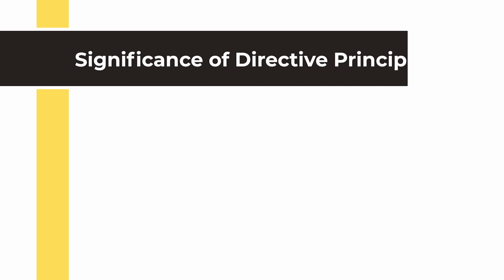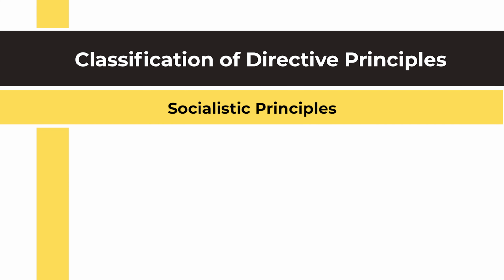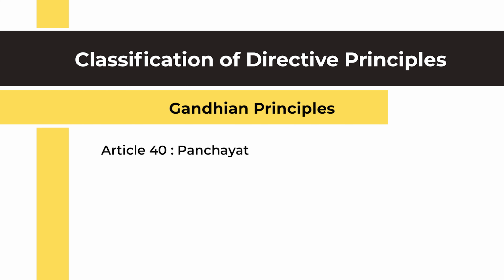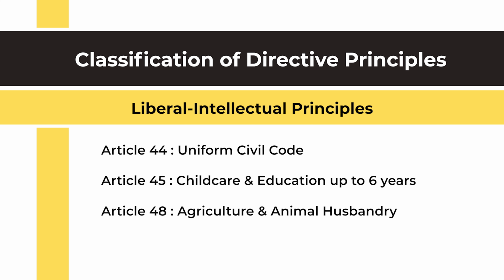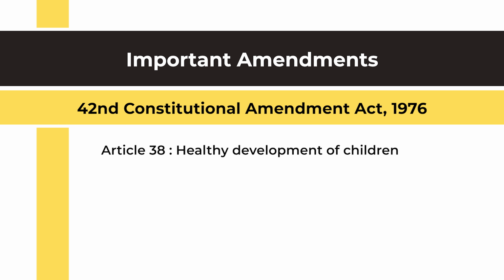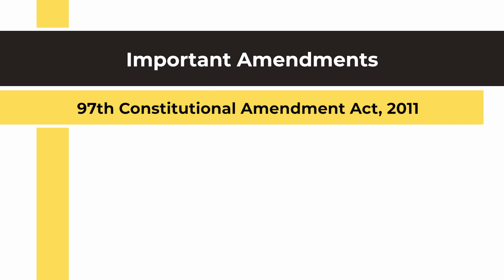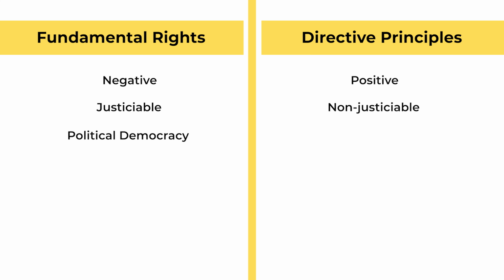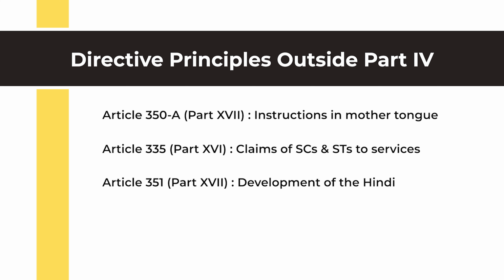Directive Principles of State Policy (DPSP) – One Stop Revision for UPSC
Revise the Directive Principles of State Policy (DPSP) in one go!
This video covers Articles 36 to 51 of the Indian Constitution in a fast, clear, and exam-focused manner—perfect for UPSC exam.